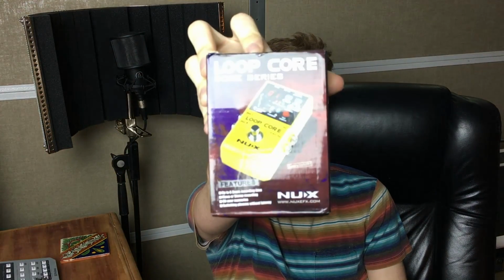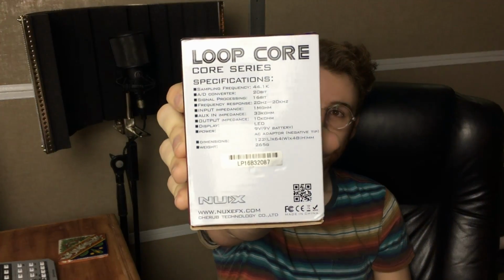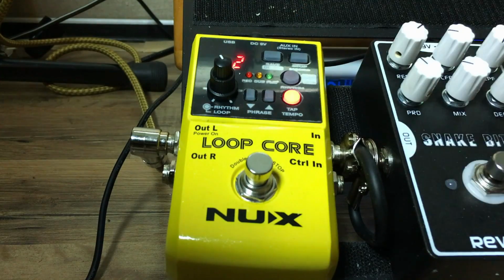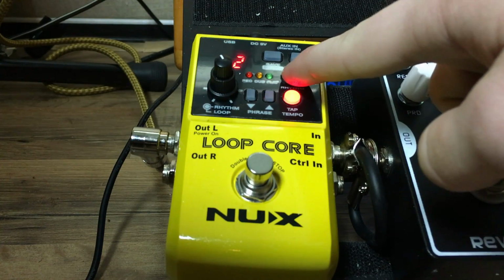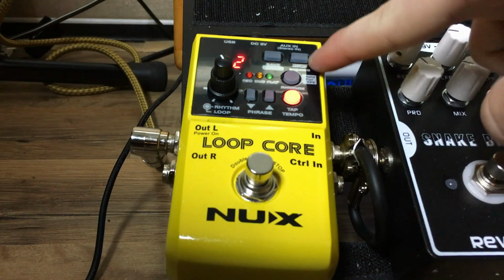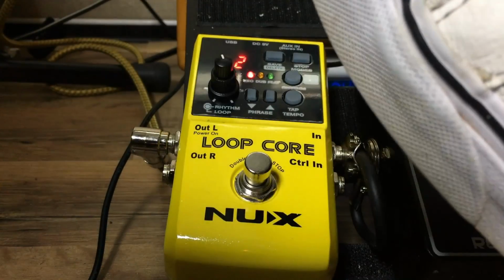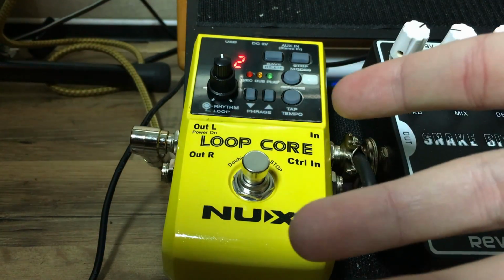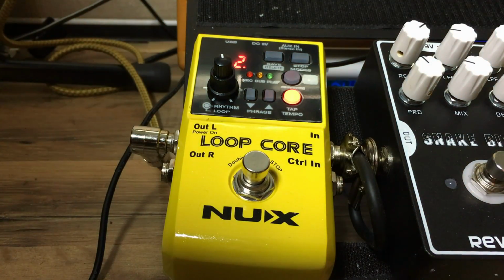Nux Loop Core: Basically a $110 Boss RC-3?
A quick overview of what the Nux Loop Core can do. It really packs a punch, especially for the price. Plus it's SUPER sturdy and has a great feeling switch similar to the Ditto. I dig it.

Nux Loop Core on Amazon
My new (amazing) lighting kit